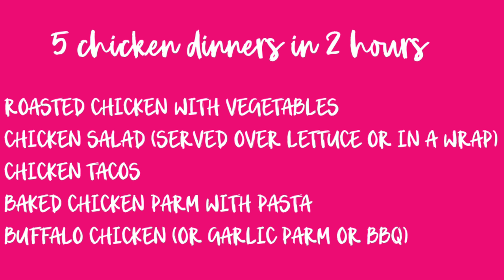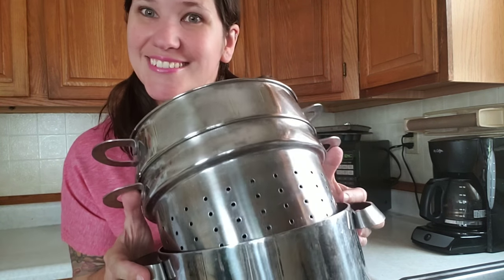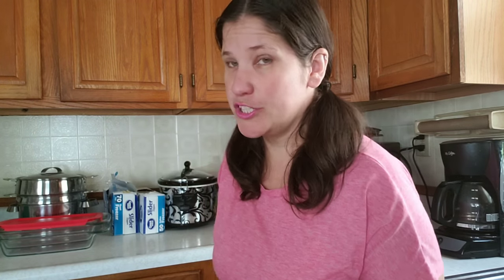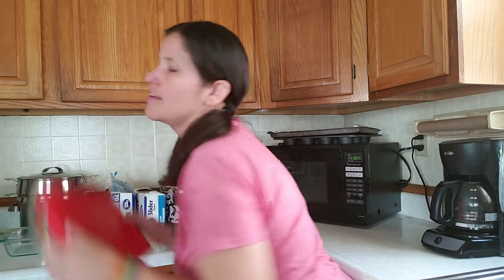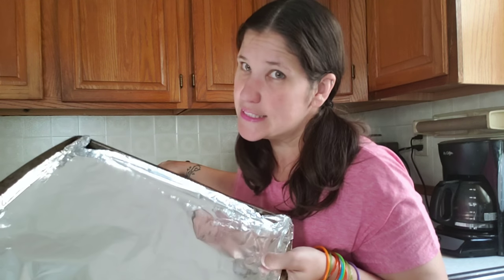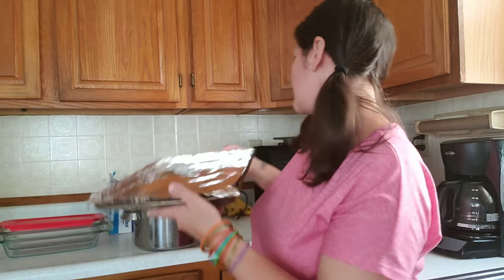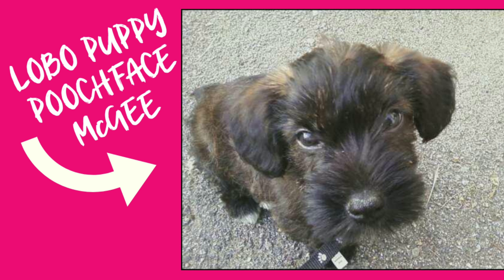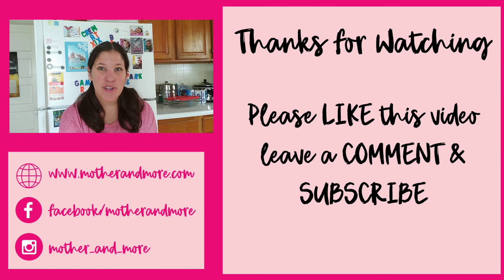How I make 5 different dinners in 2 hours (or less)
SAVE TIME IN THE KITCHEN// this meal hack is awesome (if you don't mind chicken). In less than two hours you can have five different meals prepped and ready to go. No more choking down the same leftovers night after night.  This method is just as easy
and can be easily adapted for your family's tastes/ allergies!

Additional ingredients (suggested):

ROAST CHICKEN AND VEG- potatoes, onion, carrot, Brussels sprouts, garlic

MEDITERRANEAN CHICKEN SALAD- mayo, olives, diced tomato, artichoke hearts, onion, feta, lettuce, wraps

TACO TUESDAY- taco seasoning, taco shells/ tortillas, salsa, guac, sour cream, taco sauce

"CHICKEN PARM"- pasta, tomato sauce, mozzarella, shredded Parmesan, other seasonings/ veggies as desired

BUFFALO CHICKEN- buffalo wing sauce (you can serve with french fries, baked potatoes, and vegetables of your choice.

Credits:
Title art: videosketch